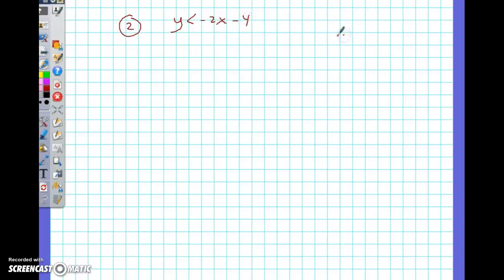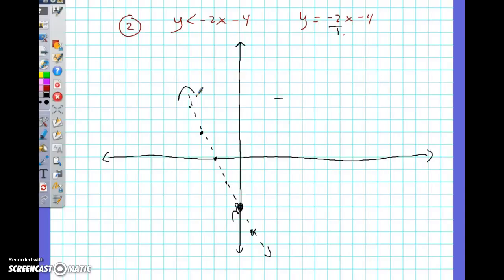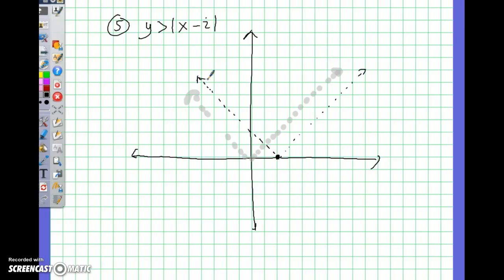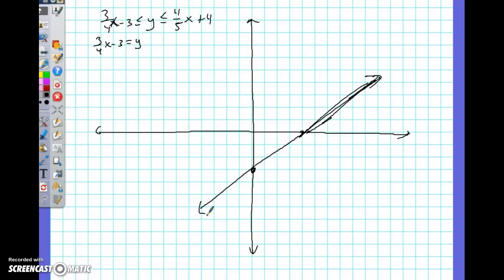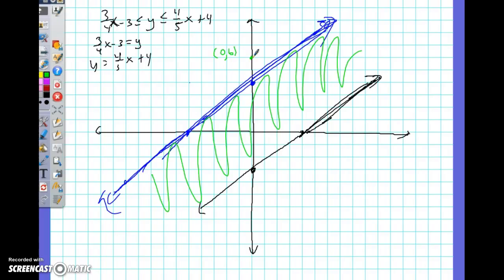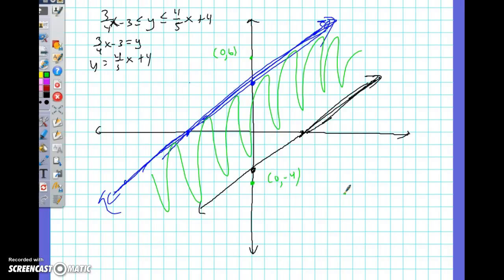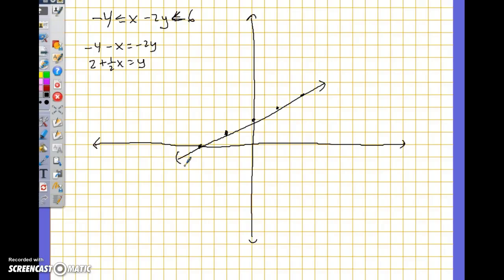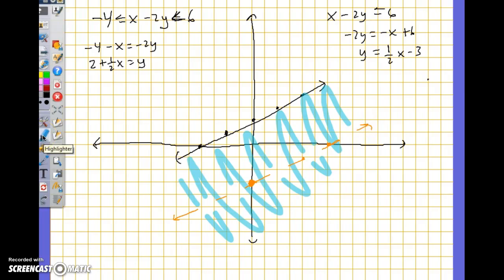Graphing Inequalities TPC 1 - 4